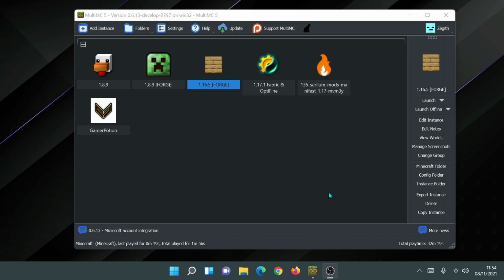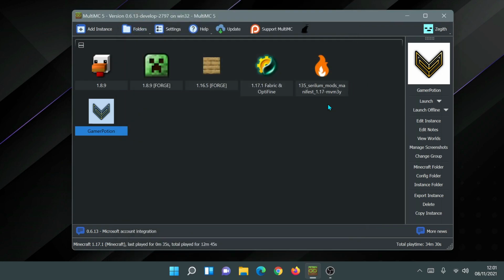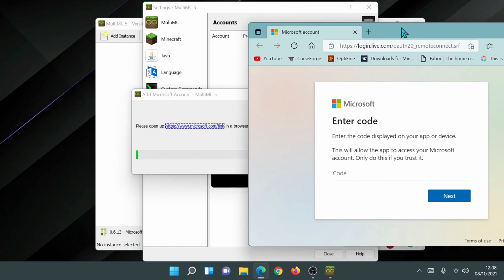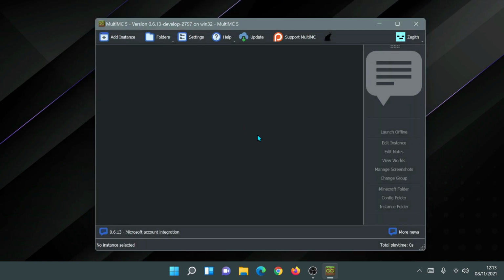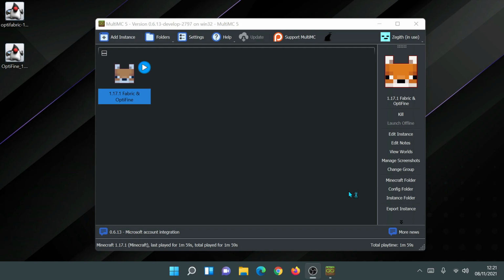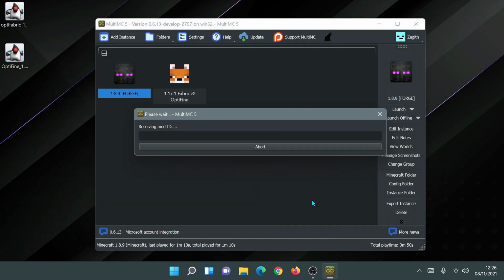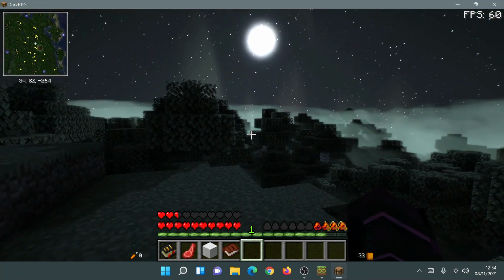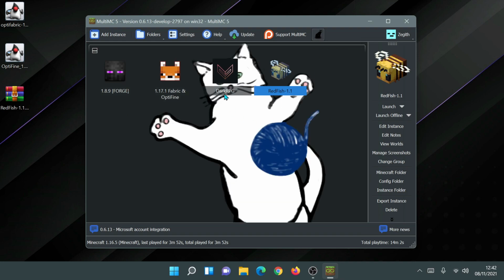MultiMC - Custom Minecraft Launcher Tutorial & Gameplay Minecraft Java 2021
We look at MultiMC tutorial, a custom Minecraft Launcher that supports Microsoft Account. I show how to download and install MultiMC. A new Minecraft Launcher was released recently and if you want to try another launcher, then try MultiMC. You can now login with your Microsoft Account, create instances, install mods & modpacks. If you are having problems with the new Minecraft launcher, you can try MultiMC custom launcher. Similar to CurseForge & GDLauncher, MultiMC is really flexible and allows you to play Minecraft easily. Use the timestamps below to help navigate through this tutorial.

00:00 Intro to MultiMC Custom Minecraft Launcher Tutorial
01:53 MultiMC Gameplay (OptiFine & Fabric)
04:43 How To Download & Install MultiMC
06:37 How To Set Up MultiMC (Install & Settings)
08:03 How To Log into MultiMC with Microsoft Account (& Mojang)
09:48 How To Change Skin in MultiMC
10:55 How To Change Themes in MultiMC
11:21 How To Change Java & Allocation in MultiMC
12:37 How To Change Client (Development) Version in MultiMC
13:24 How To Create An Instance in MultiMC (OptiFine, Fabric, Forge)
14:44 How To Install Mods in MultiMC
18:17 How To Install Previous Versions in MultiMC (1.8.9 etc)
20:36 How To Install Modpacks in MultiMC
23:58 DarkRPG Modpack in MultiMC
26:42 How To Manually Install/Import Modpacks in MultiMC
28:20 How To Manually Backup & Restore Worlds in MultiMC
30:51 Kitty
31:02 Outro to MultiMC Custom Launcher

Just search for 'MultiMC' in Google and navigate to the official site as shown in this video and download the zip file.

Want to check out the default launcher instead? Watch my video on how to upgrade to the new Minecraft launcher